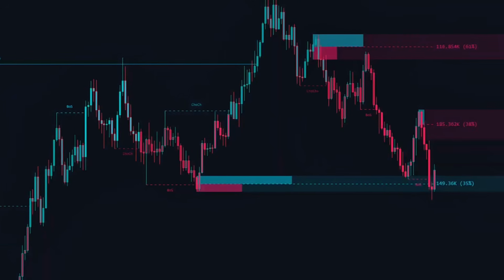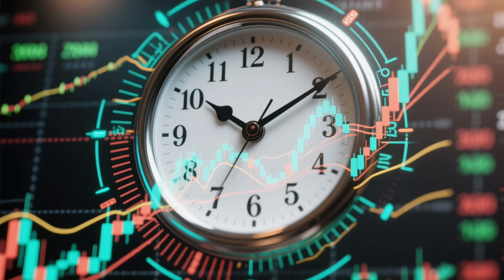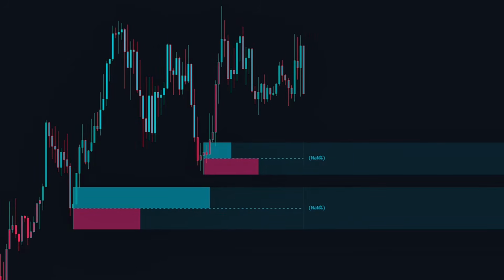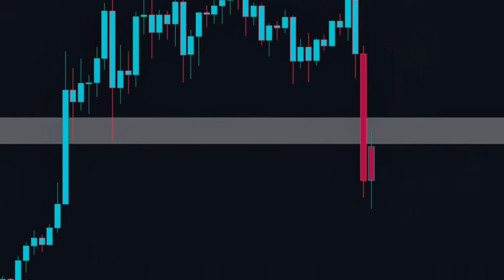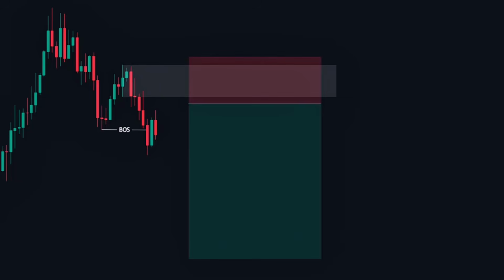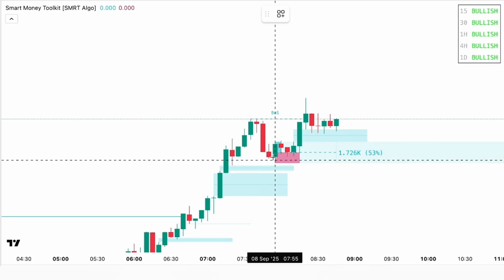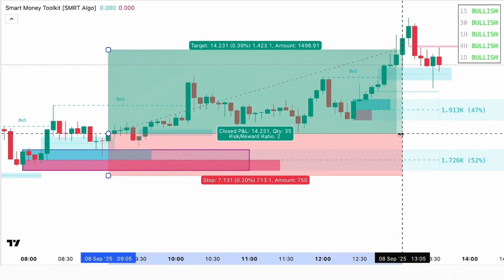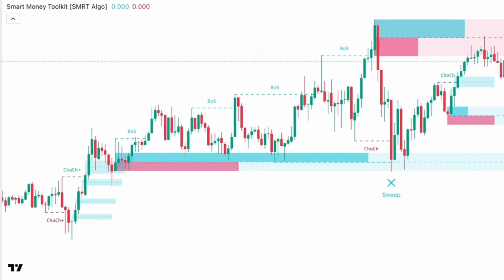This Smart Money Concept Indicator Changes Everything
Are you tired of manually drawing Order Blocks, Fair Value Gaps (FVG), and tracking liquidity?

The Smart Money Toolkit by SMRT Algo is an advanced TradingView indicator that does all the heavy lifting for you!

In this video, I break down this all-in-one SMC assistant. You'll learn how it automatically detects Break of Structure (BOS), Order Blocks with Volume, Fair Value Gaps (FVG), and Liquidity Sweeps in real-time.

Plus, I'll show you a simple but powerful strategy to combine all these features for high-probability setups!

Here are the main tools & broker I use:

Tools-

Broker-

Timestamps:
0:00 The Smart Money Concepts Problem
0:30 Introducing The Smart Money Toolkit
1:04 Automatic Break of Structure (BOS) & CHoCH
1:40 Order Blocks with Volumetric Data
2:02 Fair Value Gaps (FVG) Highlighted Live
2:13 Spotting Liquidity Sweeps
2:27 Premium and Discount Zones
3:25 Step-by-Step SMC Trading Strategy
3:38 Using Multi-Timeframe Bias
4:06 Combining OB, BOS, and FVG for Entry
5:16 Conclusion & Final Thoughts